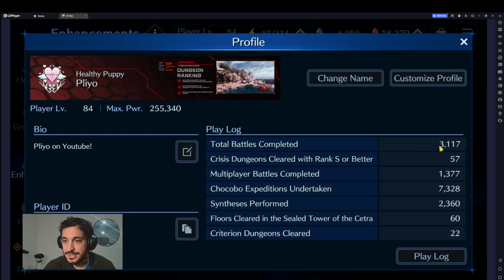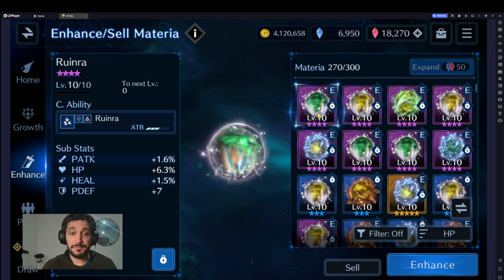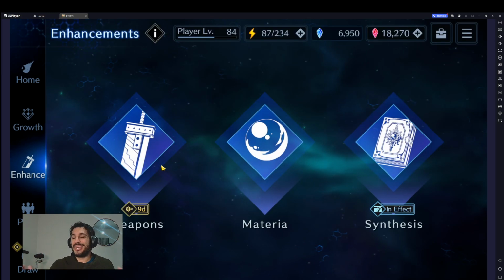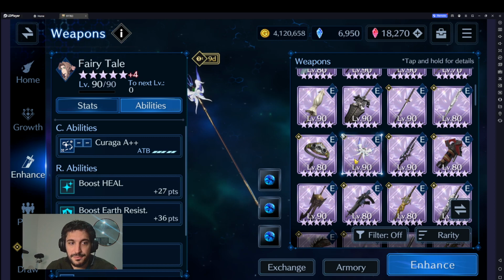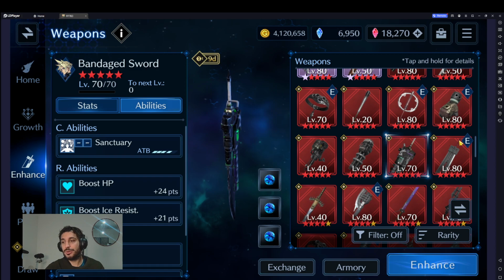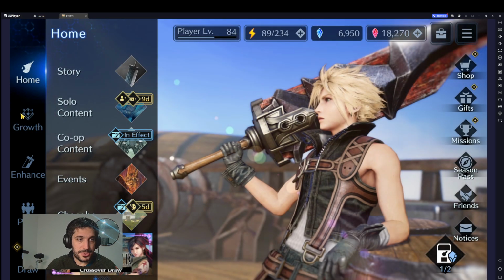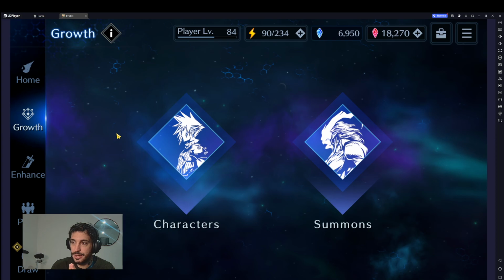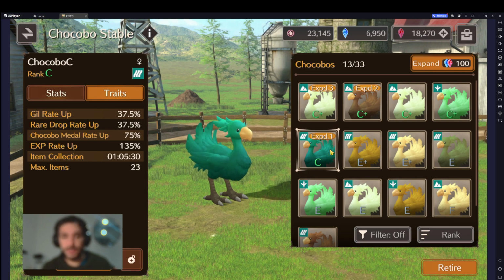Pliyo reviews his dolphin account after 2 month playing Final Fantasy VII Ever Crisis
Final Fantasy VII Ever Crisis is a free-to-play RPG for mobile phones released on September 7, 2023. Developed by Applibot, Inc. (NieR:Re[in]carnation) and published by Square Enix,the game is set to adapt the events of the various titles in the Compilation of Final Fantasy VII.

Set to follow a chapter based structure, with monthly chapter releases after launch. Ever Crisis adapts the events of Final Fantasy VII, Final Fantasy VII: Advent Children, Before Crisis -Final Fantasy VII-, Crisis Core -Final Fantasy VII-, Dirge of Cerberus -Final Fantasy VII-, Final Fantasy VII The First Soldier and more events in the chronology of the Compilation.